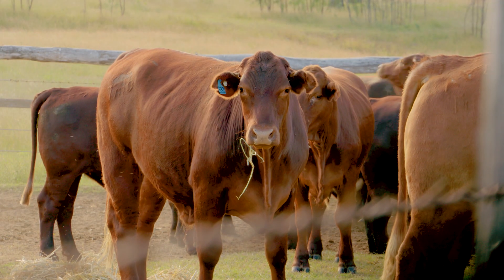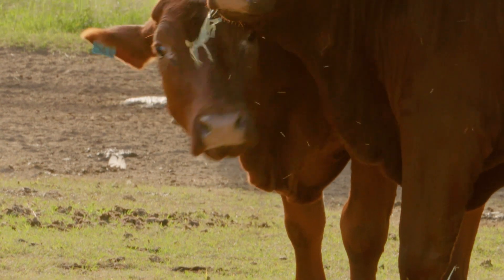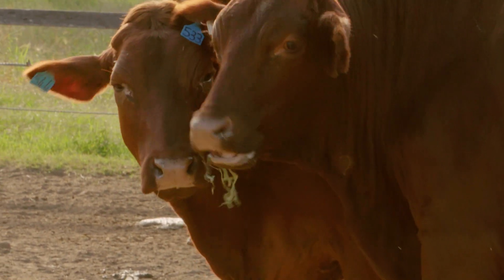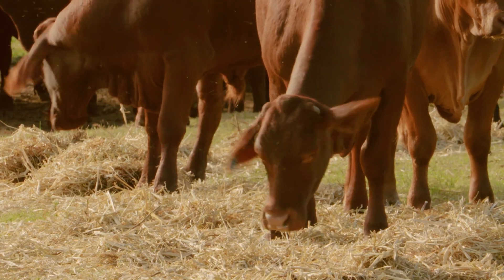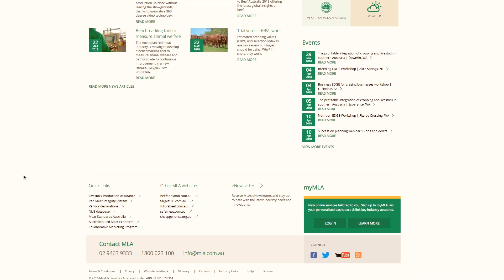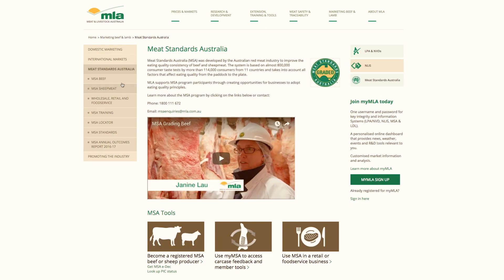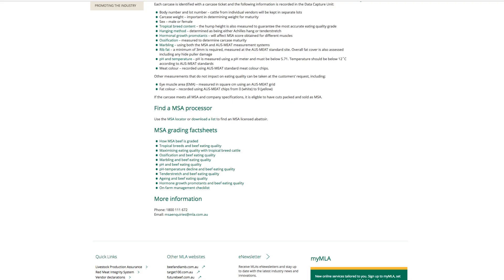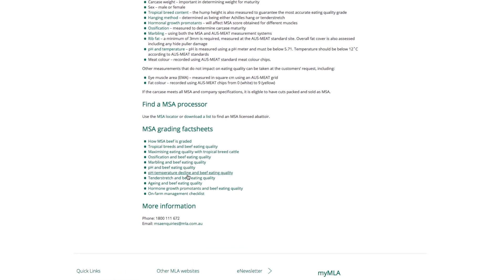MyMSA Series FAQ: Hormonal Growth Promotants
What are HGPs and how do they affect eating quality?
One in a series of Frequently Asked Questions from Meat Standards Australia.